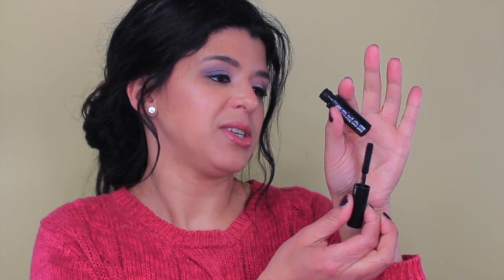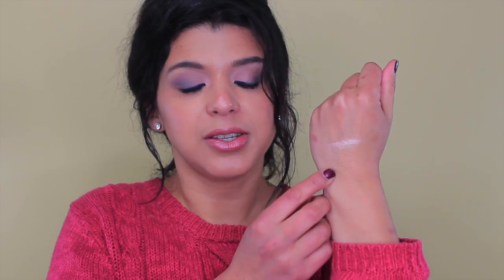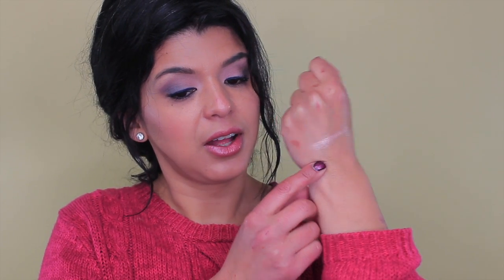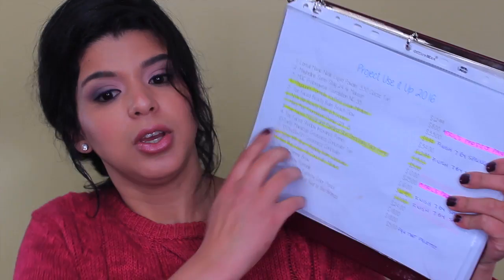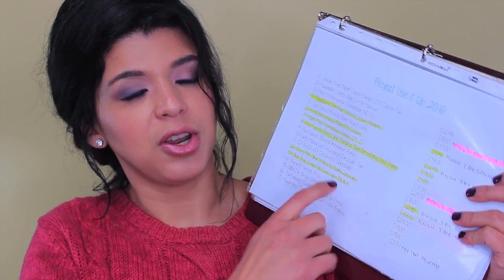Project Use It Up Update| First Quarter | 2016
Project Use it Up Intro Part 1:

Project Use It Up Intro Part 2:

Project Use It Up Roulette (All Makeup):

Pan that Palette 2016:

Project Polish 2016:

How to Pan that Palette| Panning Looks: